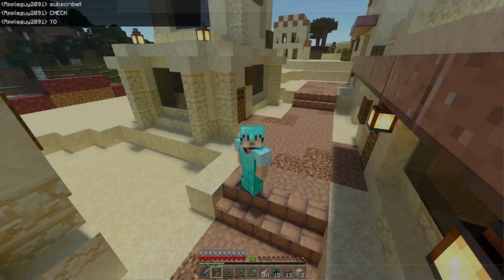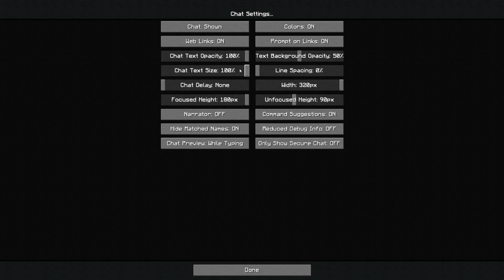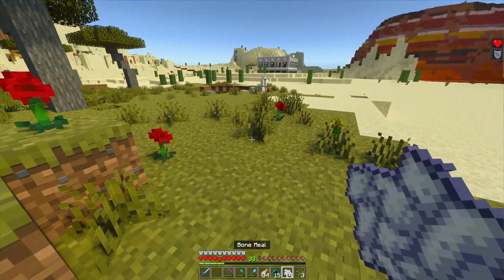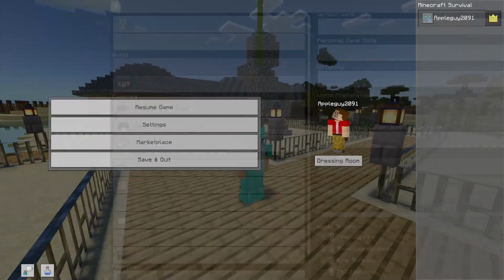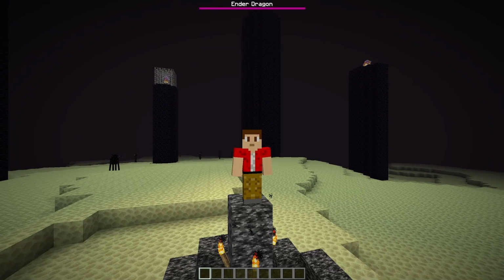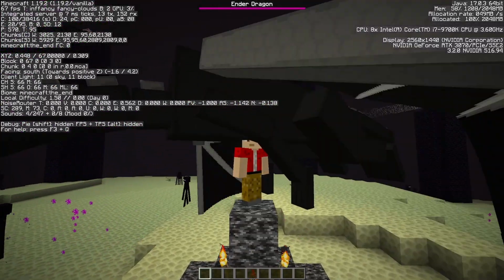5 Features Minecraft Bedrock NEEDS! (1.20 Update?)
Video Info: Today I am discussing my Top 5 technical features I want added into Minecraft Bedrock edition. A lot of these features come from Minecraft Java Edition. These are the Top 5 Features Minecraft Bedrock NEEDS!

Game Info: Minecraft is a sandbox video game developed by Mojang Studios. It is the best-selling video game of all time, with 200 million copies sold across all platforms. I am recording Minecraft Bedrock edition (Also known as Minecraft for Xbox, Nintendo Switch, Minecraft iOS, Minecraft Android, and formerly known as Minecraft Windows 10 and Minecraft Pocket Edition) on my custom-built gaming PC with an Nvidia RTX 3070 and an Intel i7-9700k with 64 GB of RAM using the software OBS.